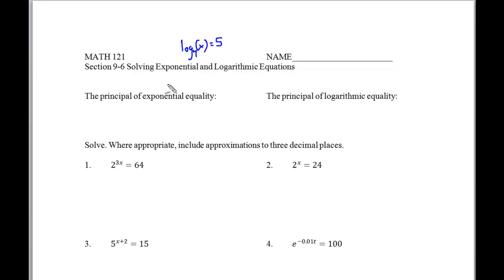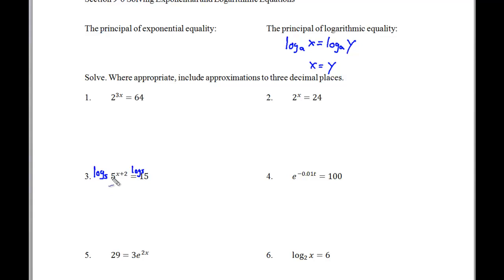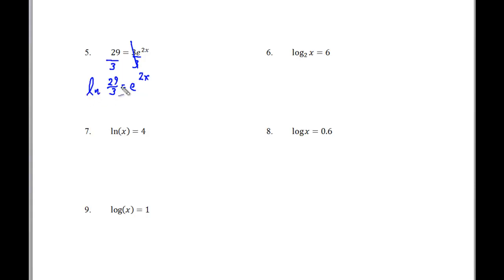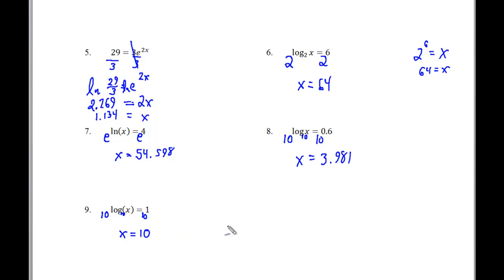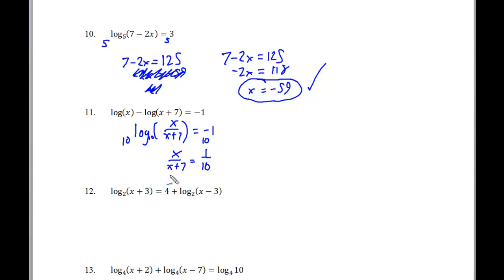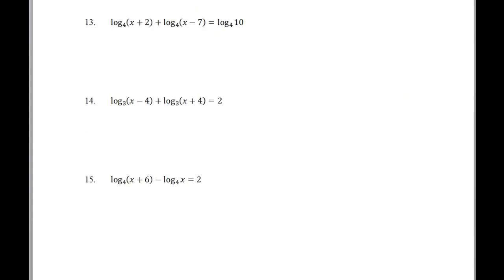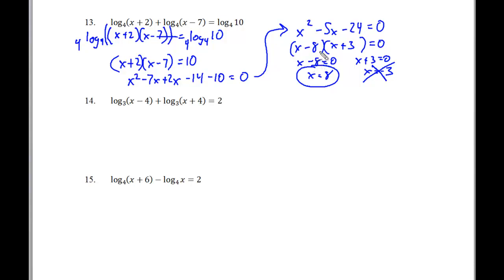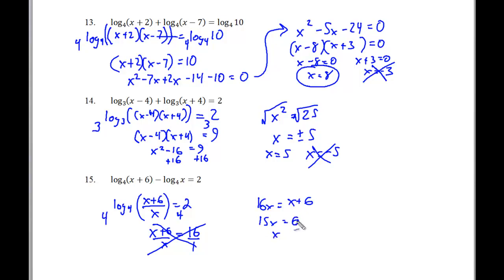KCC - Math 121 Chapter 9 Section 6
Solving for x in logarithms and eponential equations.